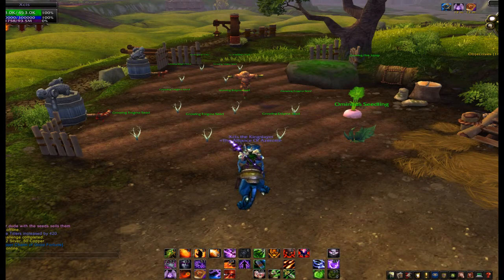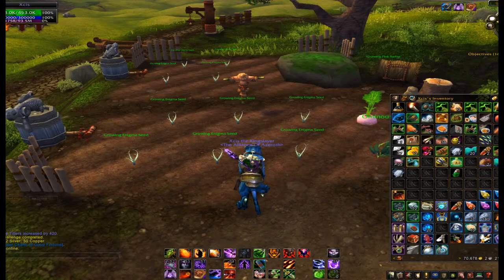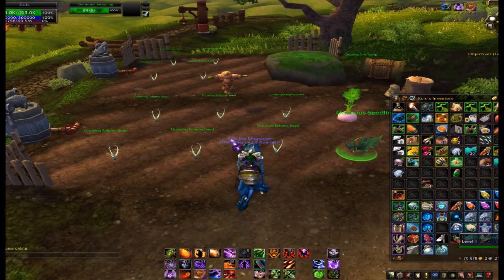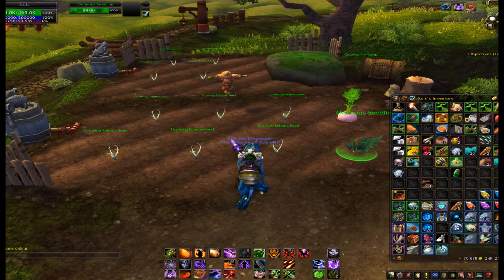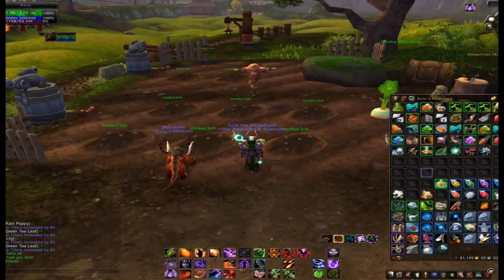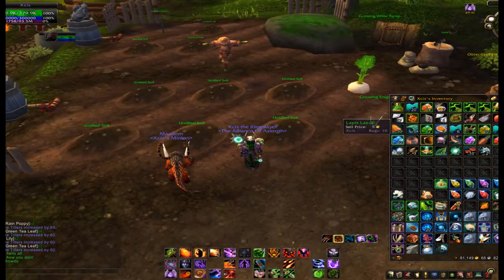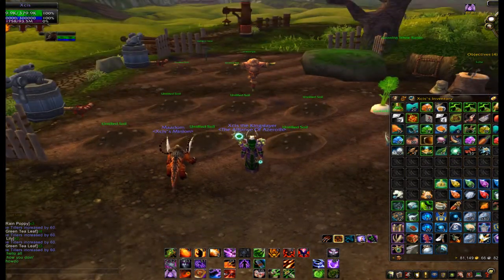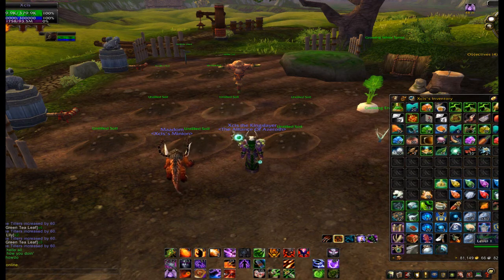PriceWoW WoW Mists of Pandaria Gold making with farming the tillers! h55T3cnq4dc